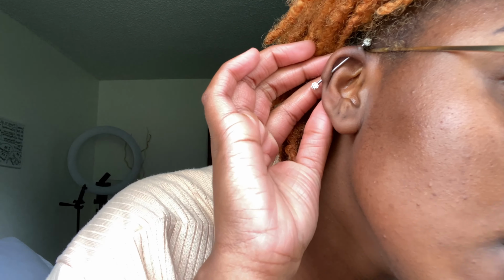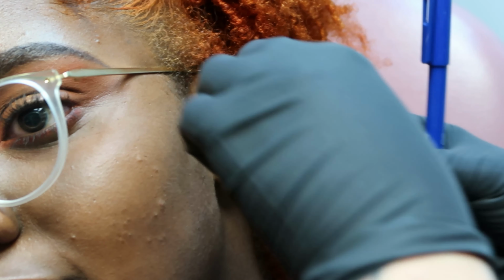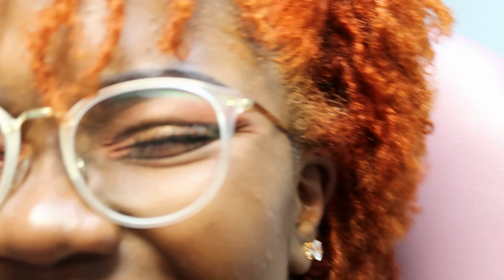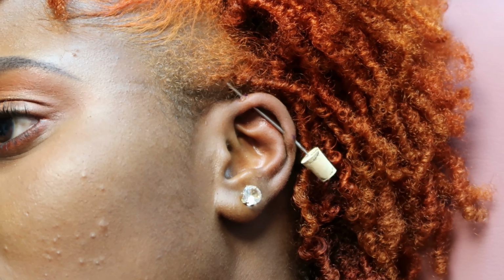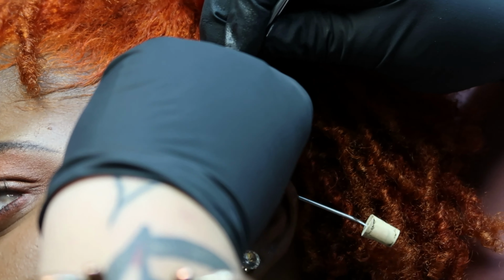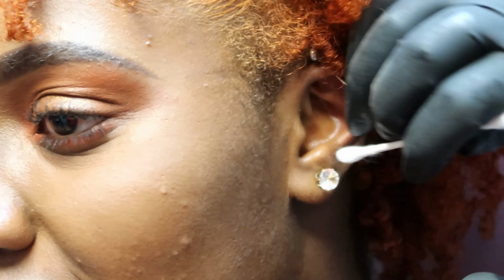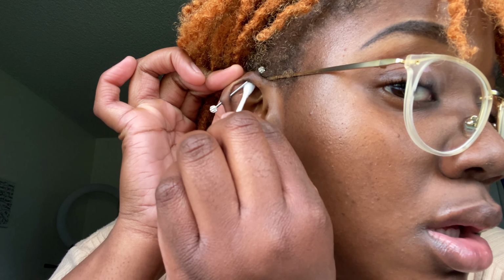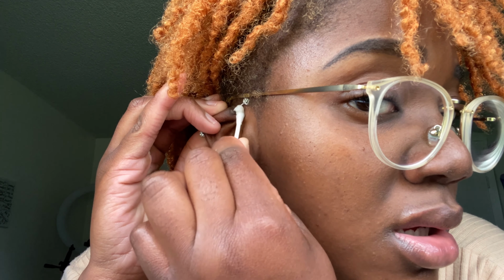All about my Industrial Piercing//Mini Vlog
For anyone who loves the look of an Industrial piercing, GO FOR IT💯 cause your going to look good.😍
The first hole was a 10/10 and the second was a 2/10 and do not slack on cleaning the piercing because it is prone to infection and takes longer to heal if not taken cared properly. 😩
If you would like to see more videos like this, what's up ‼️